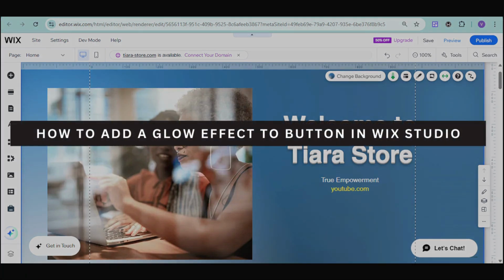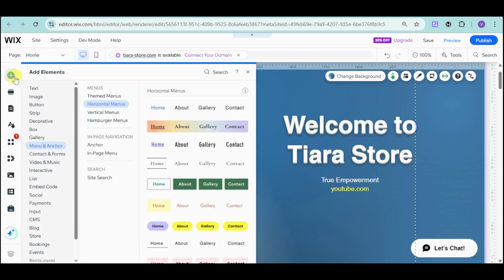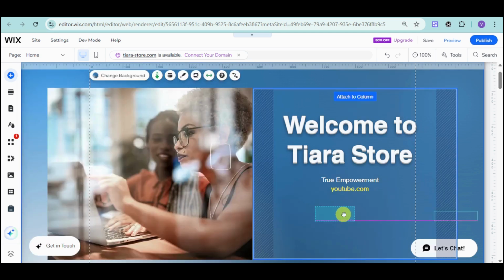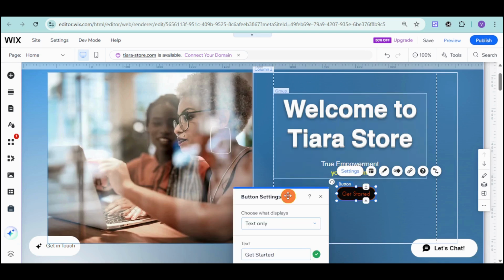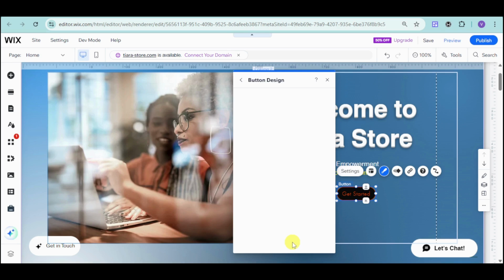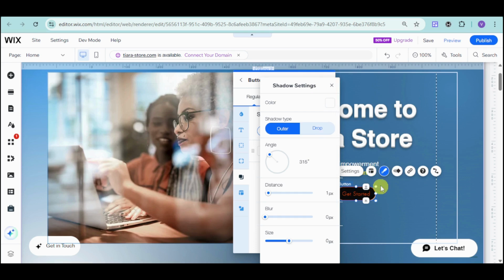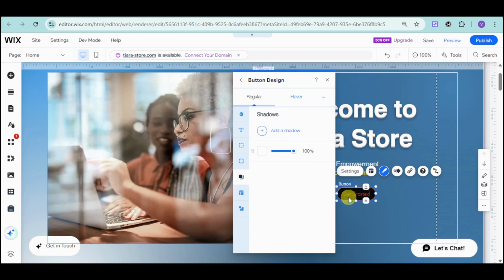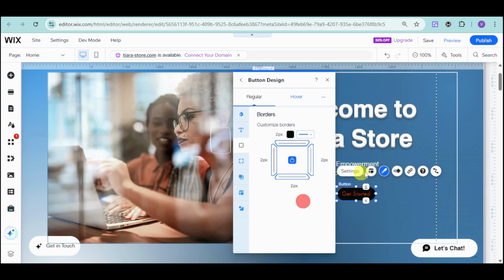How to Add a Glow Effect to Button in Wix Studio | Wix Studio Tutorial (2025)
Want your buttons to stand out and attract clicks? This tutorial will show you how to add a glow effect to a button in Wix Studio, perfect for highlighting CTAs and adding modern, eye-catching style. I’ll guide you step-by-step through creating glow effects using design settings and custom code.

In this tutorial, you’ll learn:
How to style a button with glow effects in Wix Studio.
Step-by-step instructions to use shadows, gradients, and hover animations.
Tips for making your button design responsive and accessible.

Make your CTAs pop—follow these easy steps to add a glow effect to buttons in Wix Studio!